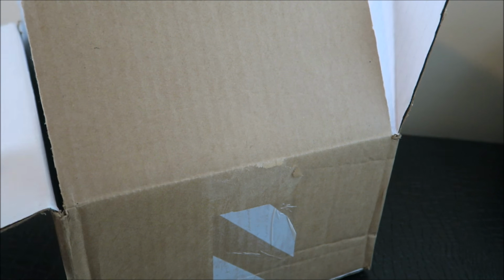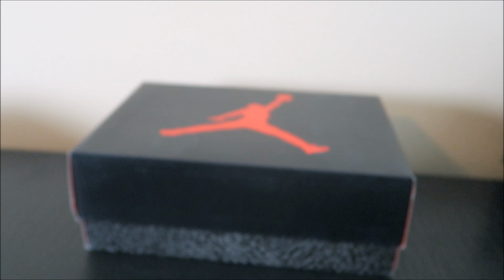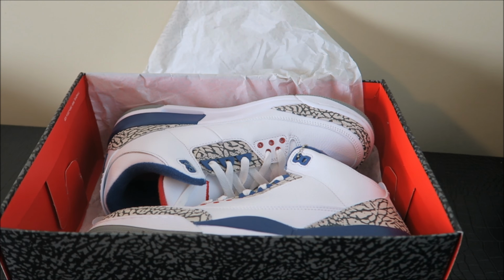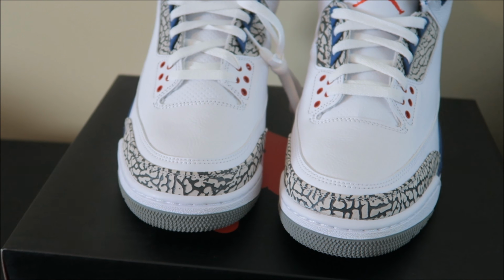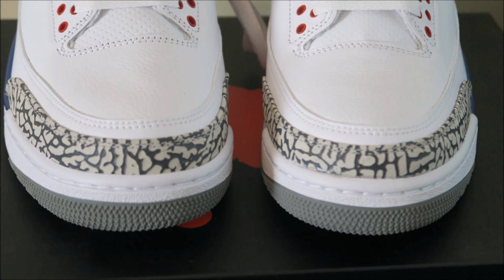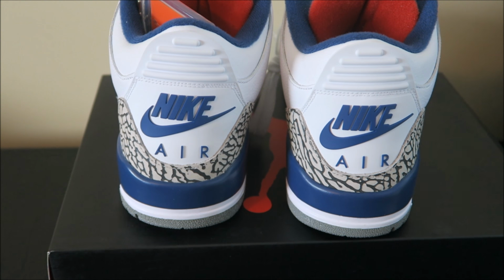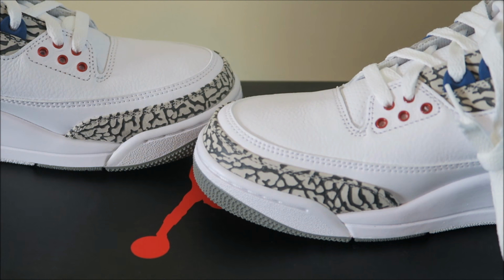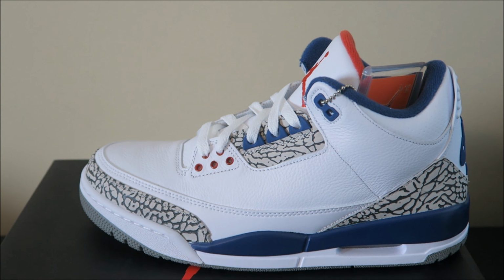WTF DID NIKE SEND ME?! WHAT HAPPENED JORDAN BRAND???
Air Jordan True Blue 3 2016 Retro Shoes on Feet, You can find a these Jordan's